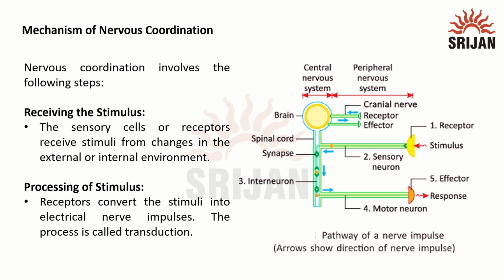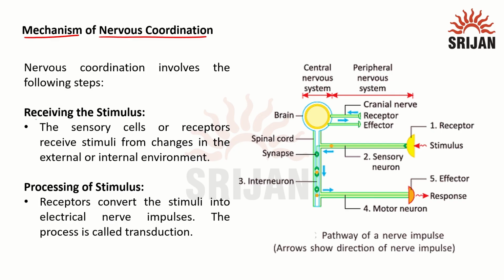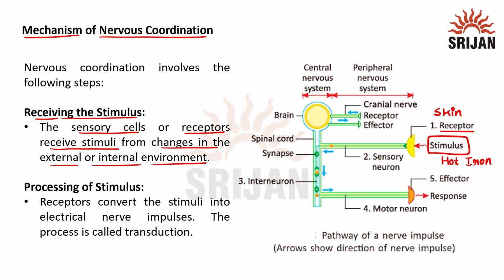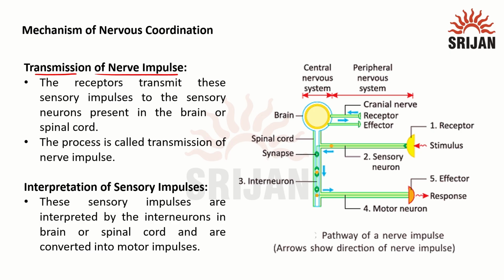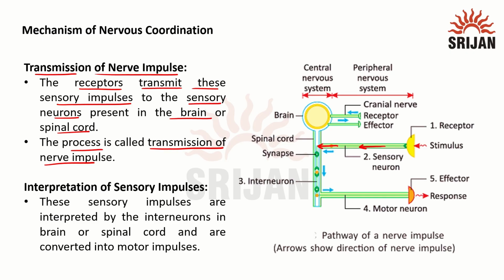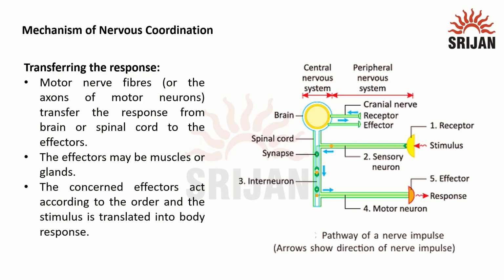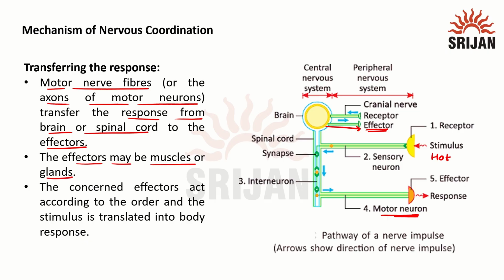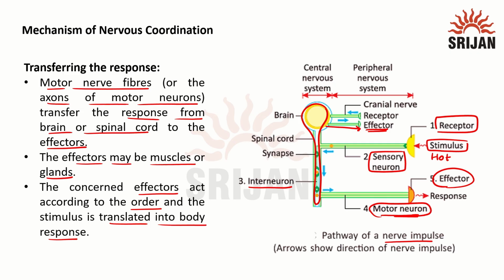4. Mechanism of Nervous Coordination